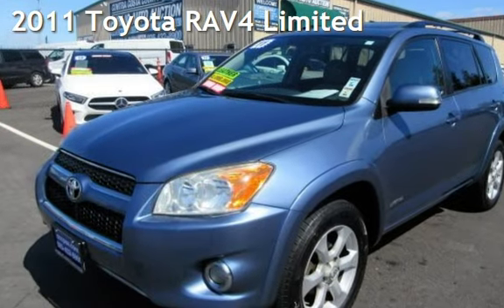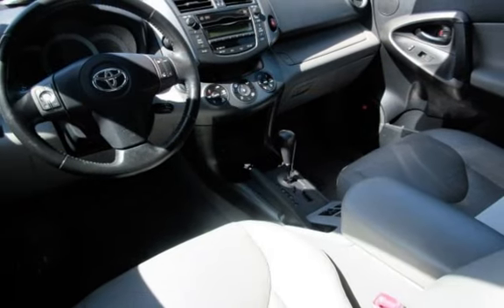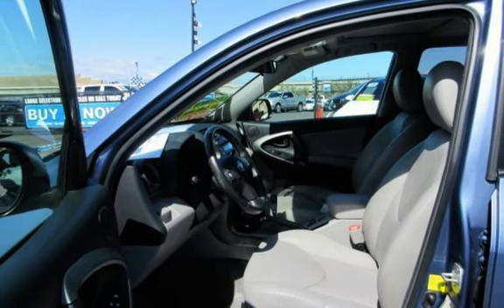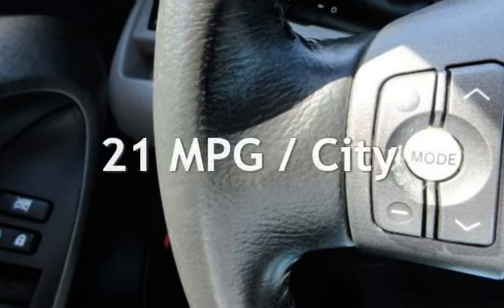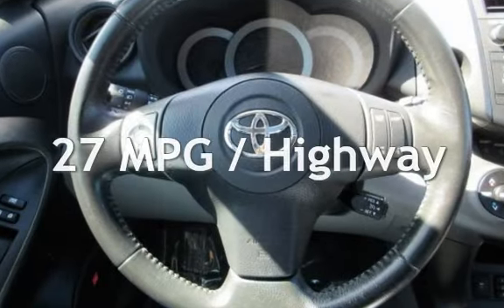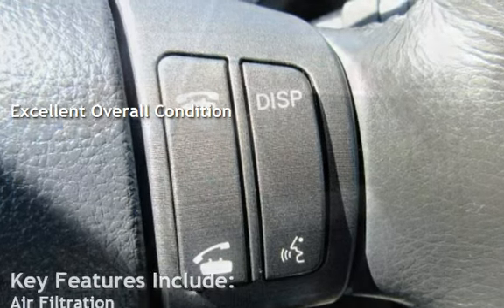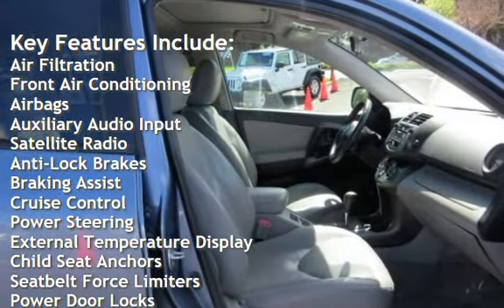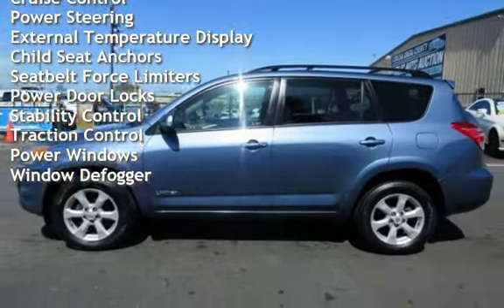2011 Toyota RAV4 Limited for sale in PITTSBURG, CA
Hablamos Espanol!